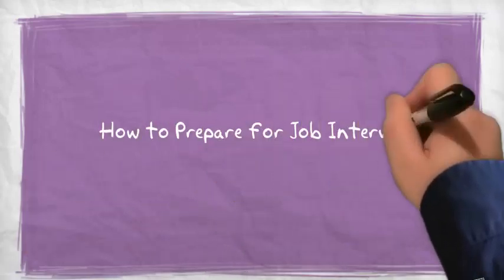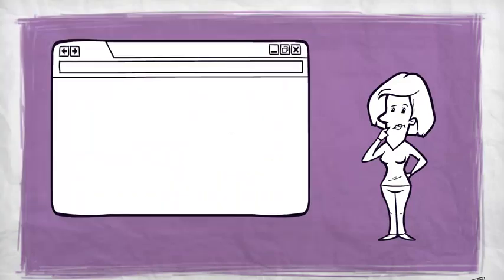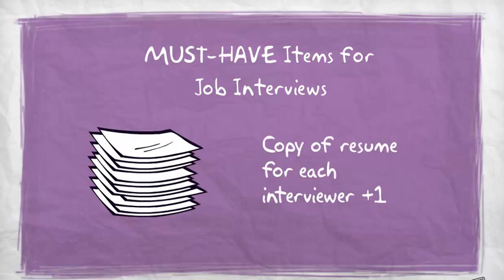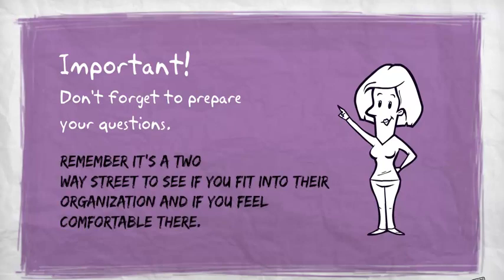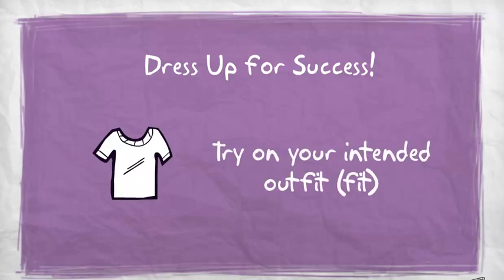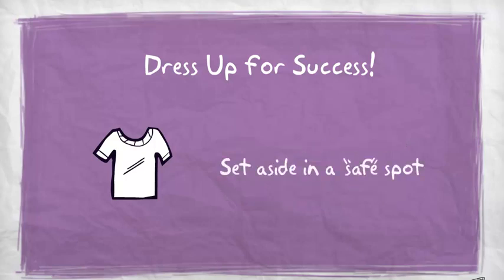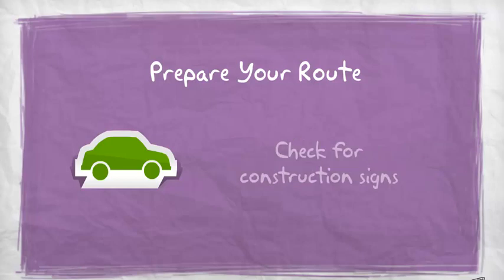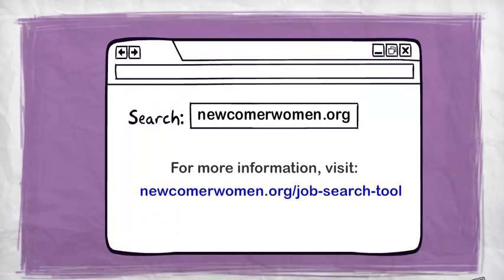Job Search Tips in 3 Minutes - How to Prepare for Interviews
and download your copy of Pre-interview Preparation check list!